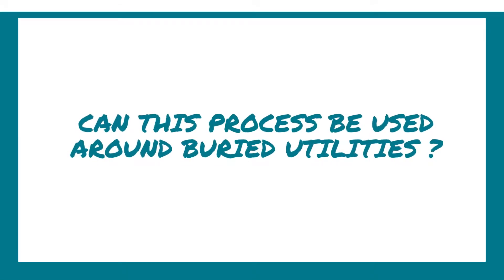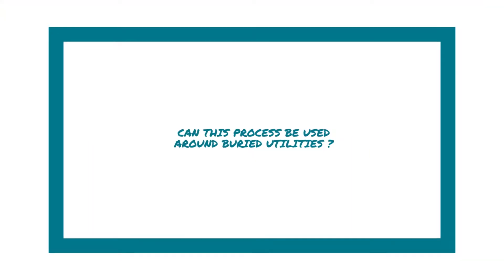❓ CAN THIS PROCESS BE USED AROUND BURIED UTILITIES?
❓ FAQS

Haemers Technologies is a Belgian company specialized in soil remediation by thermal desorption for more than 25 years. Through our innovative technologies: The Smart Burners (including in-situ and ex-situ remediation), we are able to eliminate pollution and contaminants in the soil. We perform a complete soil treatment, even reusing the pollutants by reburning the polluted vapors obtained after the soil heating.

After several years of experience in the soil remediation field, we have been able to list the main questions we were asked and provide answers.

Jan Haemers, CEO at Haemers Technologies, provided an answer to the question: "Can this process be used around buried utilities?"